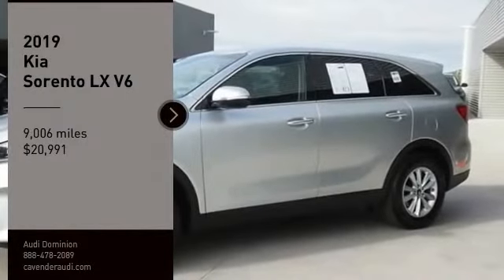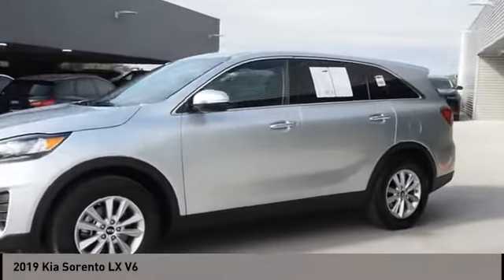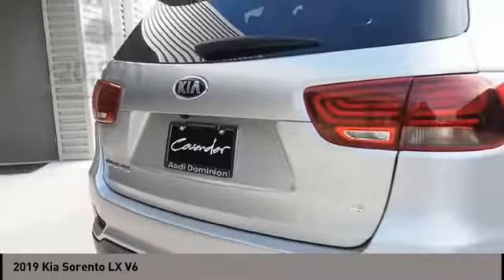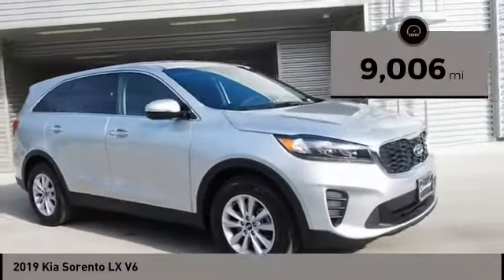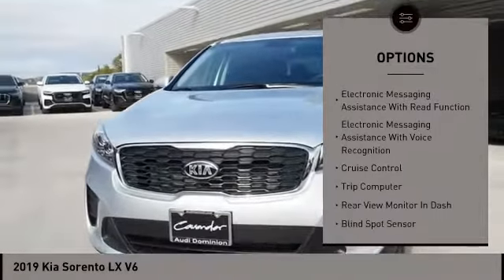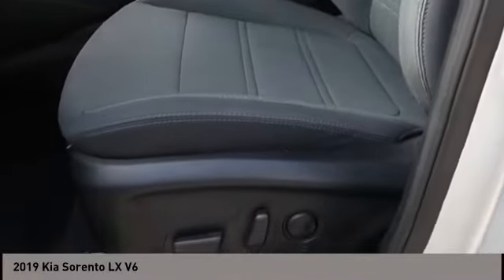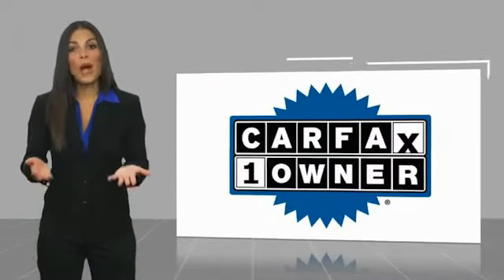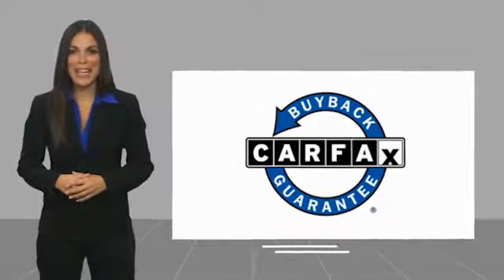2019 Kia Sorento San Antonio TX 000P7764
2019 Kia Sorento LX V6

Audi Dominion
 21105 IH 10

Check out this 2019! This is a superior vehicle at an affordable price! With less than 10,000 miles on the odometer, this 4 door sport utility vehicle prioritizes comfort, safety and convenience. Kia prioritized comfort and style by including: a trip computer, turn signal indicator mirrors, and much more. It features an automatic transmission, front-wheel drive, and a 3.3 liter 6 cylinder engine. Our knowledgeable sales staff is available to answer any questions that you might have. We are here to help you.